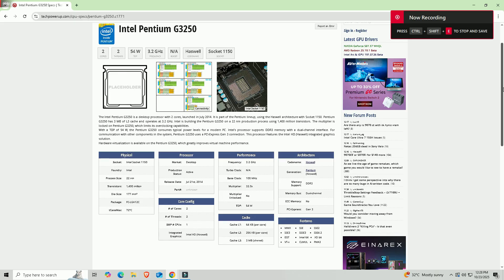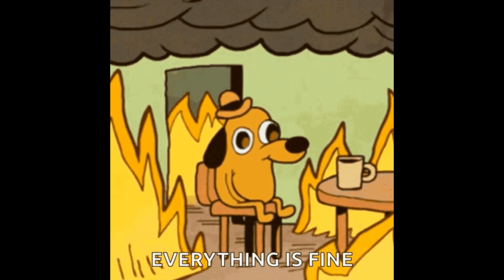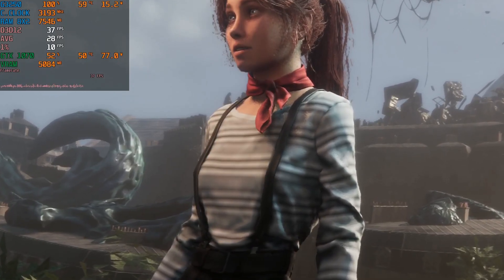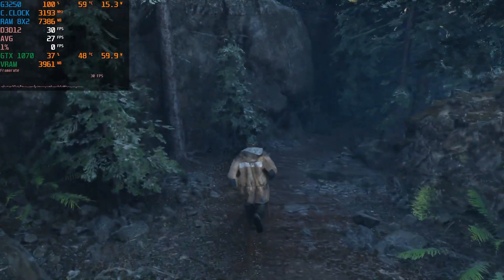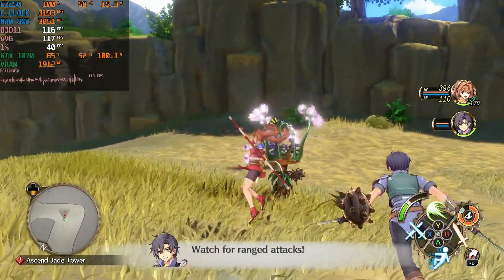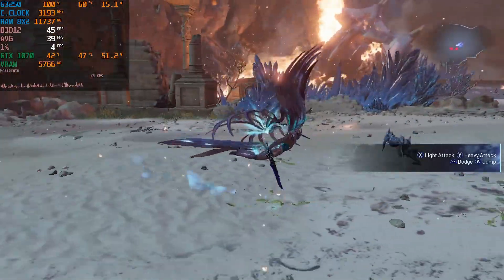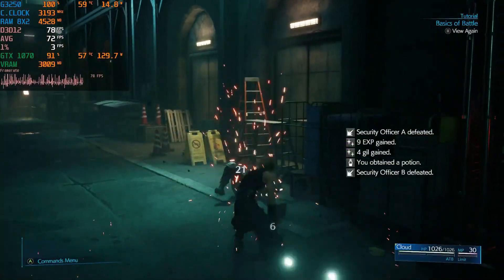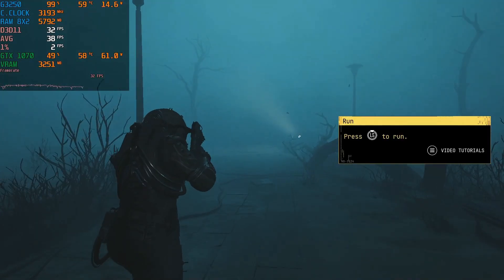I Tried Modern Games on a Pentium G3250 and Regretted It!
INTEL PENTIUM G3250 3.2GHZ DUAL Channel Ram 8x2=16GB
GTX 1070(8GB)